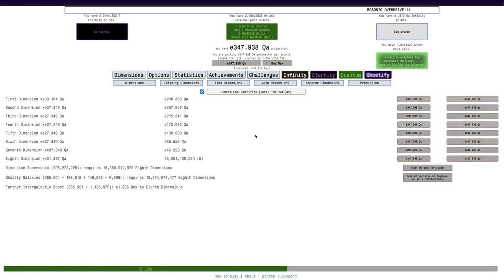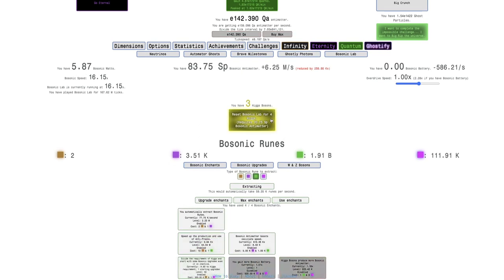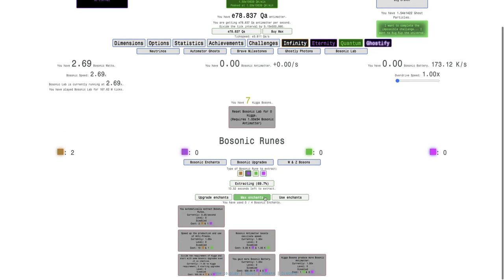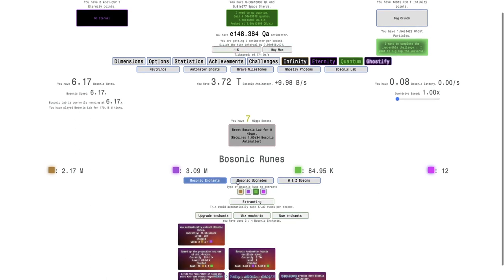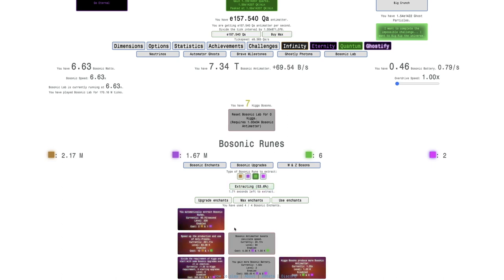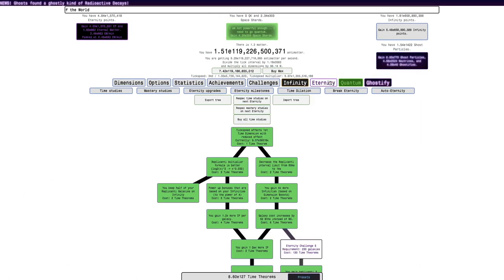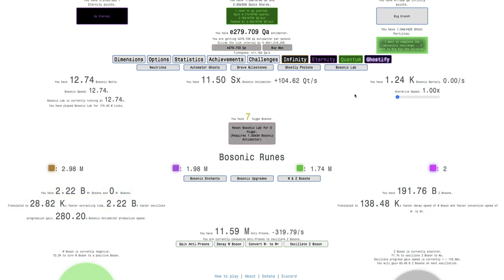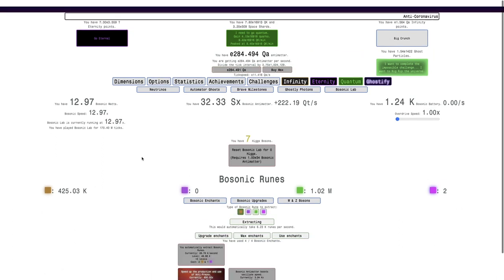Antimatter Dimensions NG+++ Episode 202: Third Higgs Reset!!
The first Higgs reset was special, but the second was kinda lame. What will the 3rd one be like? Watch to find out! Hope you enjoyed!